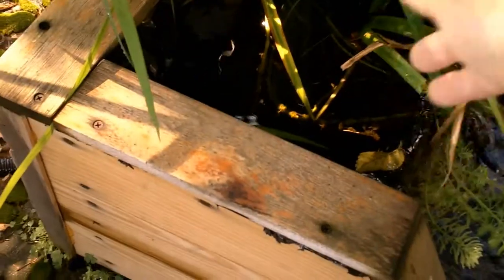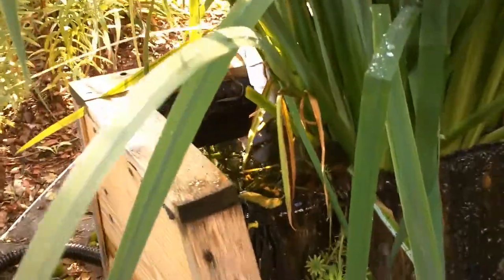Kodak PlaySport ZX3 underwater test in my little Koi pond.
I wanted to check out the underwater capabilities of the Kodak PlaySport ZX3 and I'm totally impressed. This camera shoots 1080P just as clear as my Sony CX-110 if the lighting is good. The camera doesn't do as well as my PlaySport ZX1 in the "Bumper Cam" arena for some reason. Over all I think it's alot of bang for the buck.